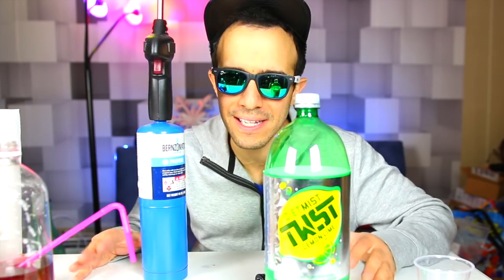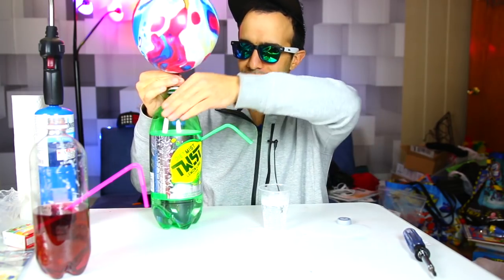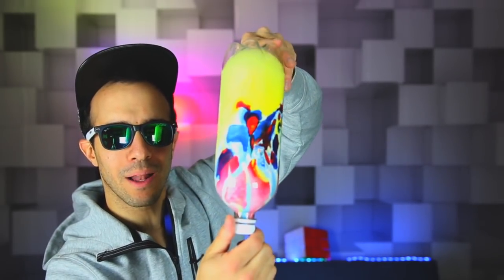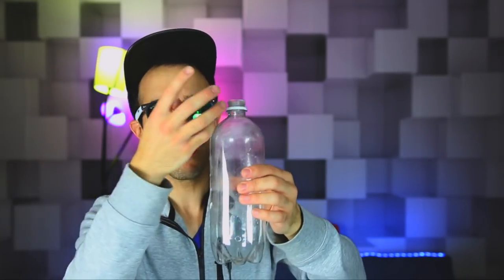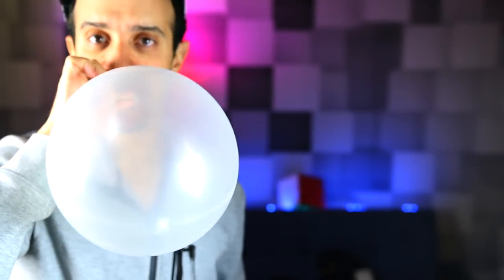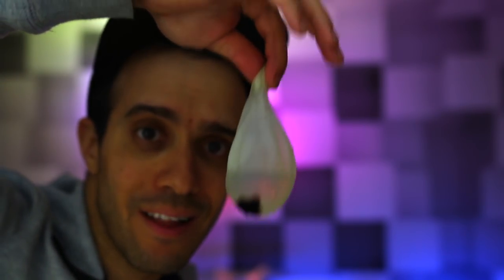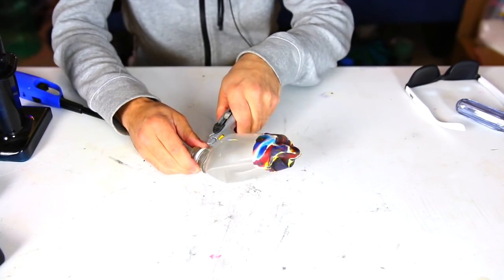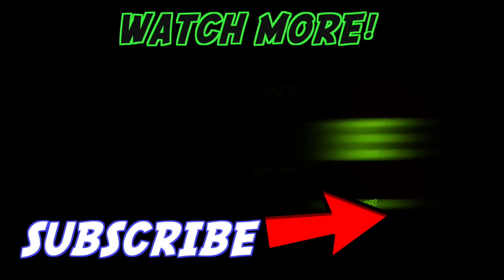7 FUN BALLOON SCIENCE EXPERIMENTS AND HACKS!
Here are 7 cool balloon science experiments that you've never seen, From balloon soda dispensers to balloon fog ring smoke launcher to balloon popping from an orange peel or a balloon NOT popping from a bed of nails these 7 incredible balloon science projects will be sure to blow you away!

STAY INCREDIBLE!